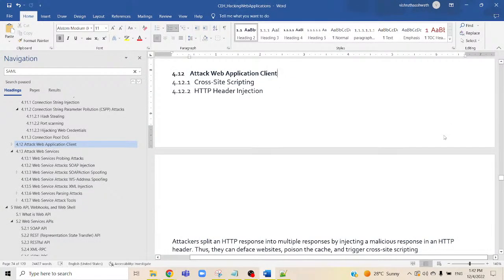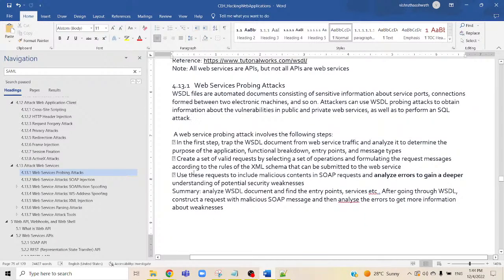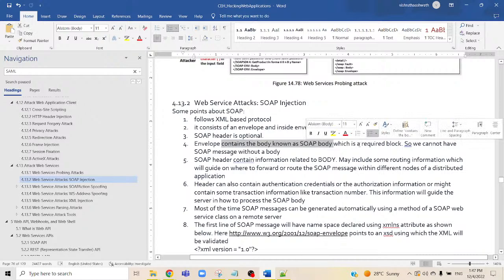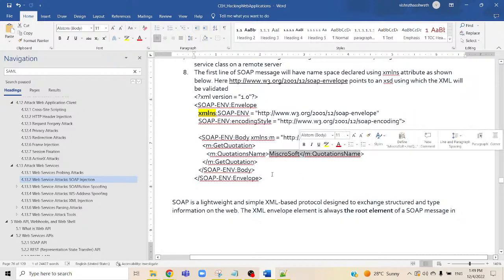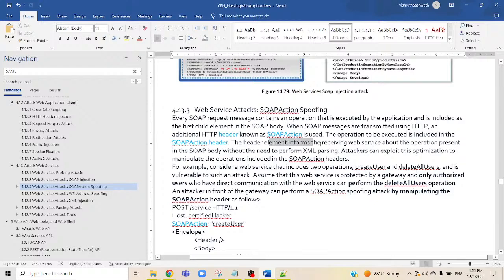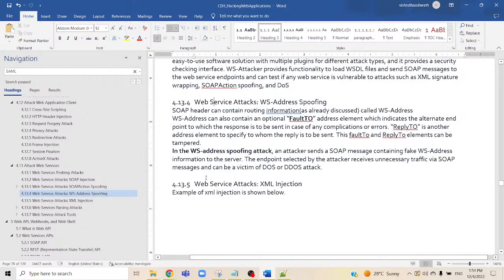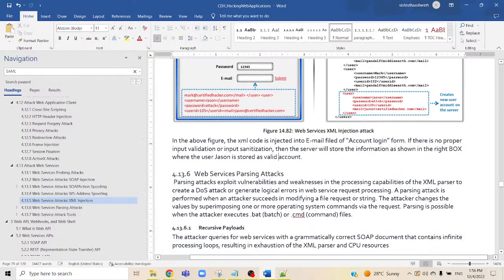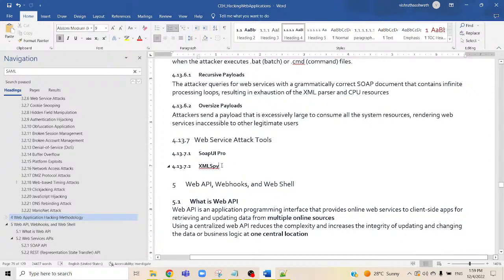CEH hacking web applications 13: Web application hacking methodologies, Attack web services